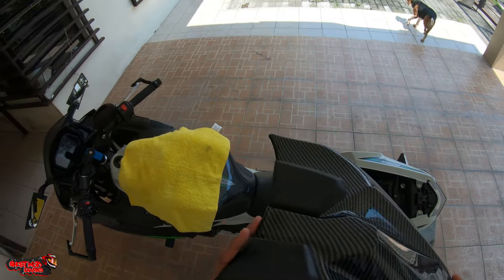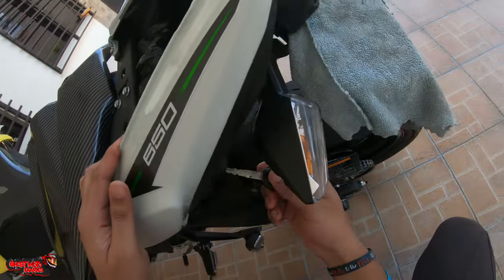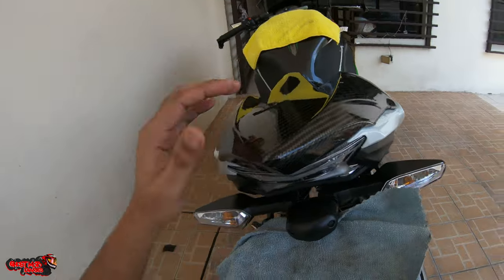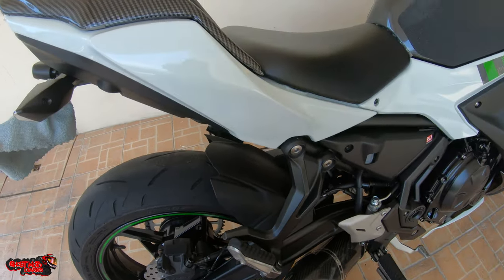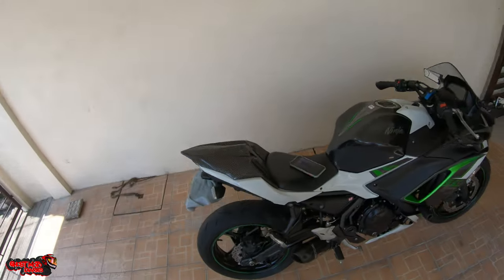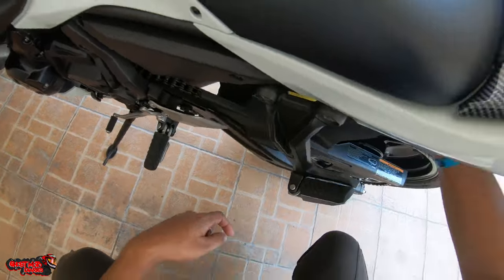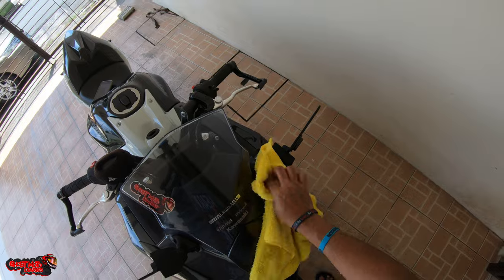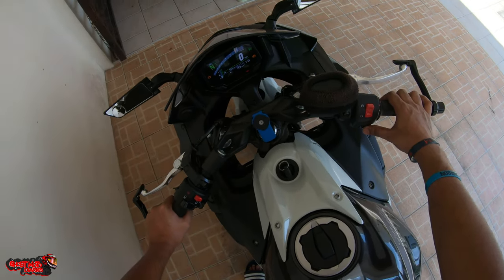New Seat Cowl for my 22 Ninja 650 / Vlog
guys before you buy this please make sure to watch the video... It doesn't fit as is and you have to do some mods on your own to make it fit correctly... Seat Cowl

Current Mods
Yoshimura Alpha Carbon Fiber Full Exhaust

EvoTech Front Axle Sliders
Shogun Frame Sliders
Kawasaki Swingarm Spools
Radiator guard
ECU Flash and Dyno Tuned - Motorad Performance
Tail Tidy

What was used to Record Video/Audio
-GoPro Hero 6 Black
-KYT TT Course  Helmet
-Purple Panda Mic
-GoPro Media Adapter

SMK Helmet setup to Record Video/Audio
-SMK  Helmet
-BOYA BY-LM20
-GoPro Media Adapter